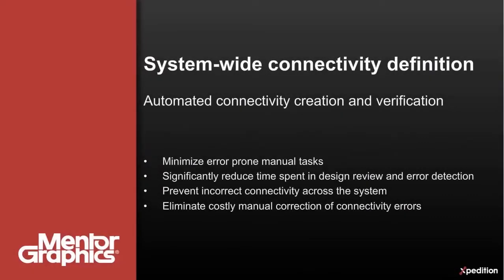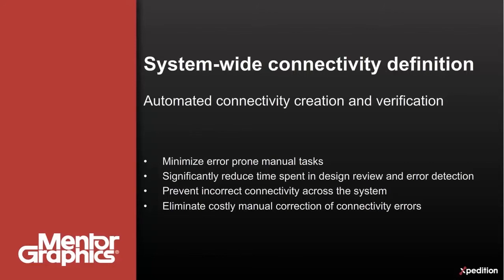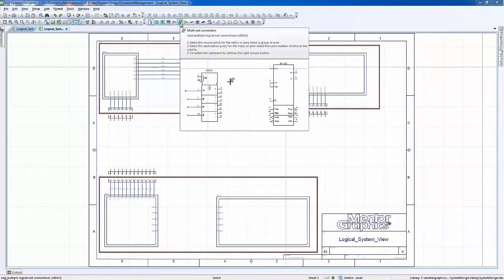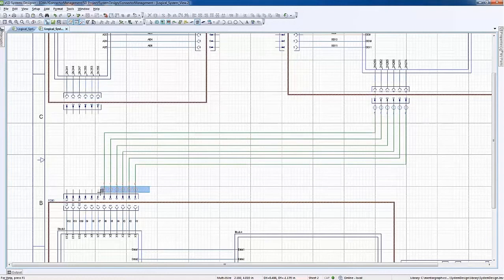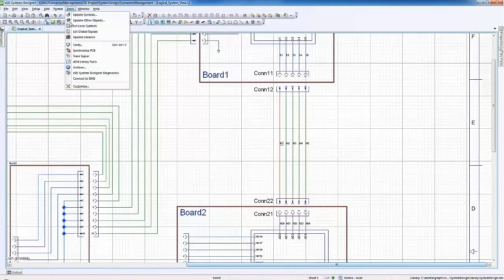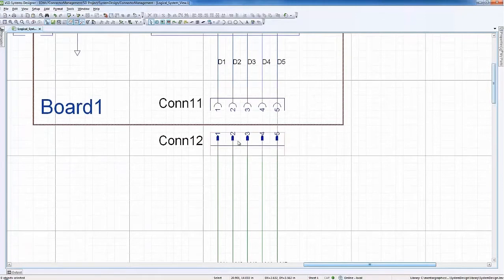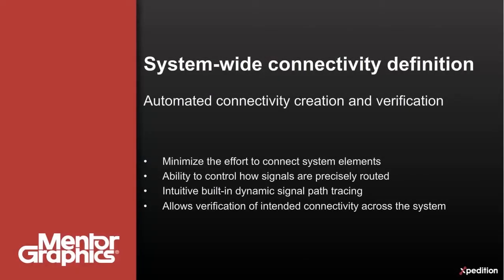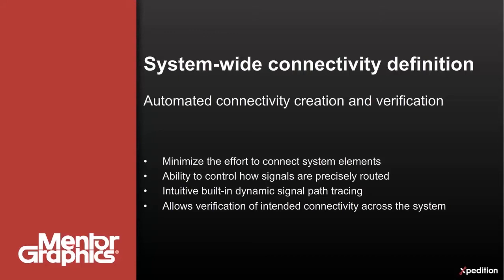Xpedition® Systems Design: System-wide Connectivity Definition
Easily and quickly create connections between system elements including connection order and wiring of multiple nets and wires using this fully automated process. Learn more about Multi-board PCB Systems Design from Mentor Graphics